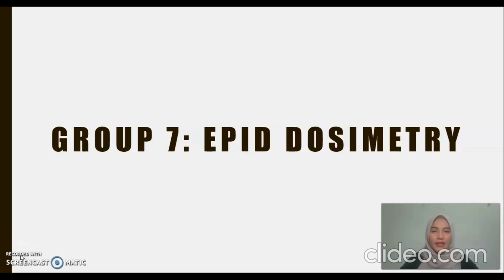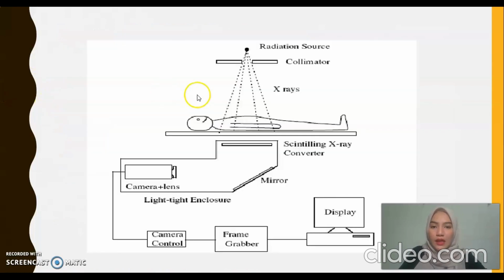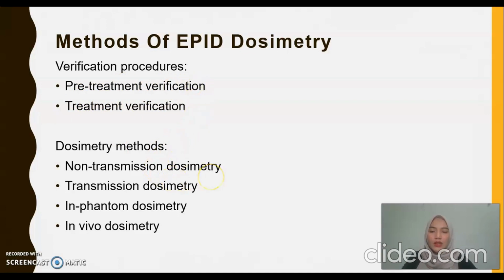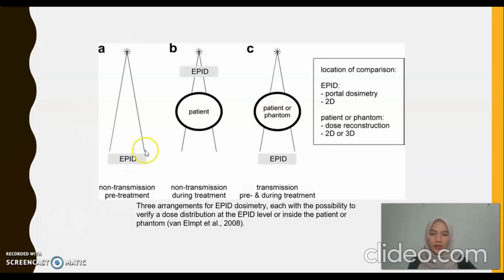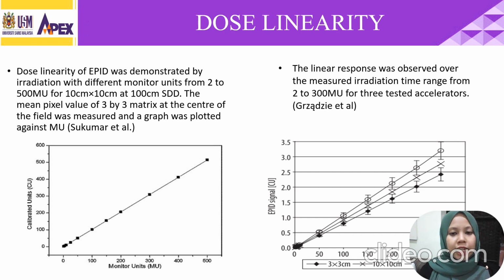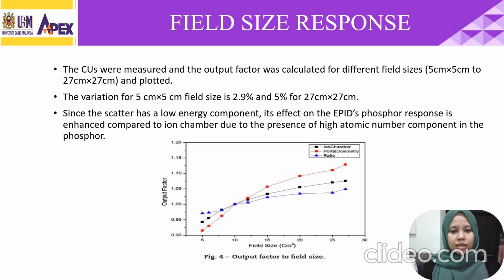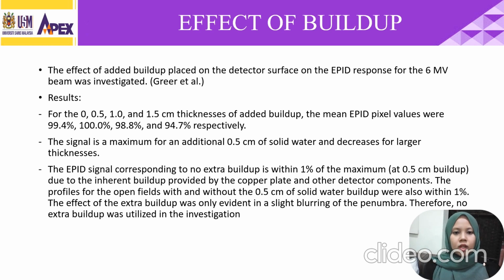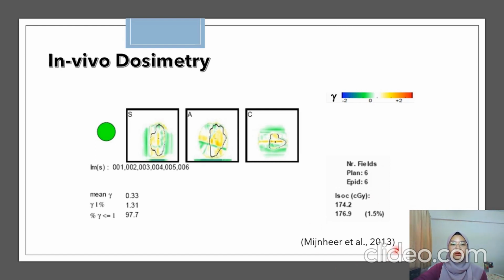EPID DOSIMETRY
ZCT 533 Dosimetry & Radiation Protection
Group 7